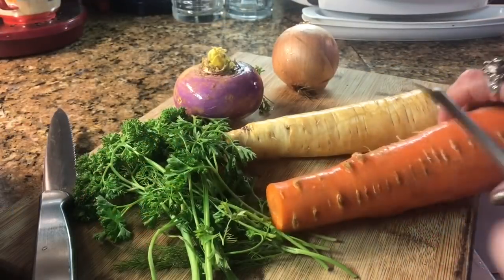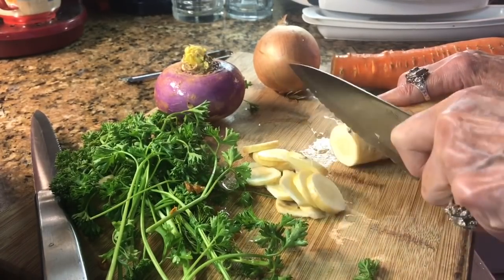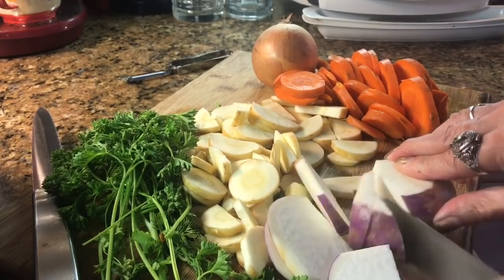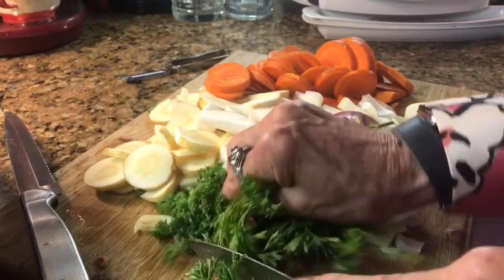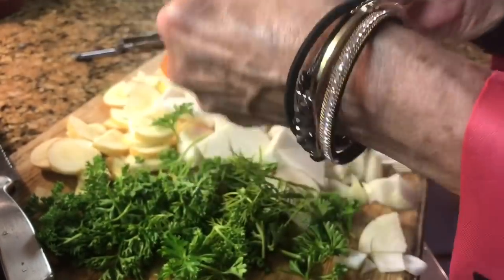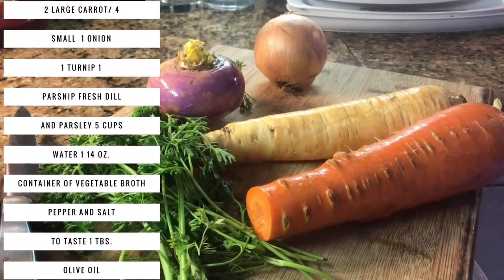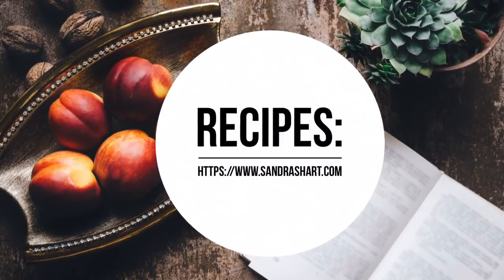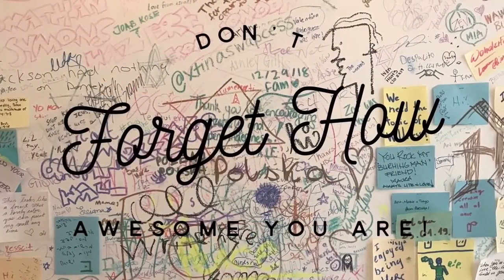EASY VEGETABLE SOUP RECIPE | HEALTHY VEGETABLE SOUP | HOW TO QUICK MEAL IDEAS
After my husband mentioned that he loves my soups, I have had requests for my soup recipies. Today I give you an easy vegetable soup recipe that is a very healthy basic vegetable soup that is also a how to easy and quick meal idea.

Welcome! I am 80 years young and never have had any cosmetic procedures, surgery, fillers or Botox. I film with one light, no filters and no fancy camera, just on my iPhone 7S.  I am a no frills and no pretense kind of woman.

My lifetime career has been in television, film and the theatre, so what better platform to share my lifetime of experiences with others than Youtube and my blog, sandrashart.com. I would love to have you come along with me on this exciting pro-aging journey!

Creme: Anew Ultimate by Avon
Lipstick: Pink Nude by City Beauty
Brows:  L’Oreal Blond
Eyes: Scintillance by Chanel
Lashes: Essence Princess
Blush: Boom Stick by Cindy Joseph

 Life and thoughts and just about everything under the sun. The only order to it is life itself as lived. Natural chaos! I am married and have three grown children who are interested in breeding horses, flying and creating. My youngest is the lead singer/songwriter of the Grammy nominated band, Tonic, Emerson Hart. So here I am, wanting to read about you and at the same time bringing you along with me to mine. I hope you will find me just as interesting as I do you! Hop aboard for the ride.

Tonic Music
Cigarettes And Gasoline:
Beauty In Disrepair:

Equipment: iPhone 7 plus
Tripod: Zeadio Smartphone Holder
Tripod: Digient
Hands free camera: Amazon Echo Look
Microphone: Shure Plus Motiv
Wanson Led video light